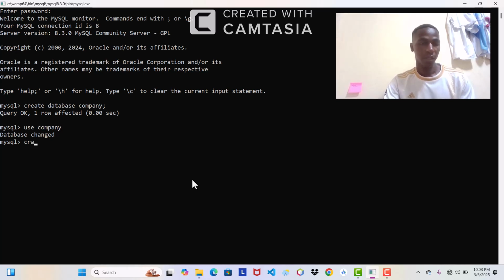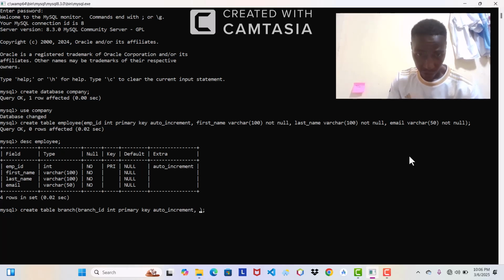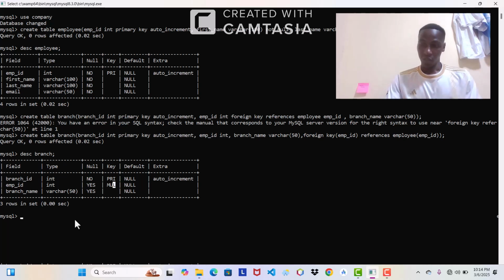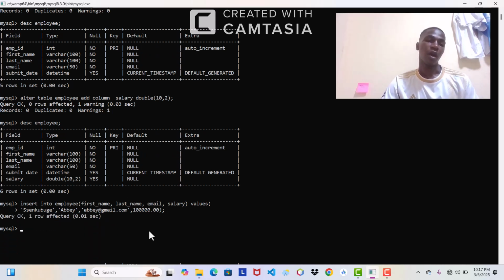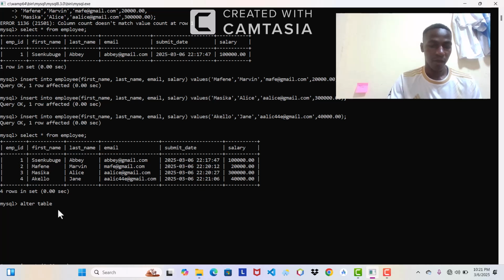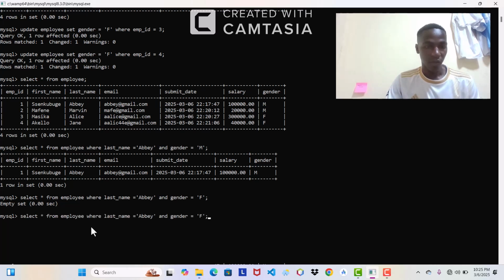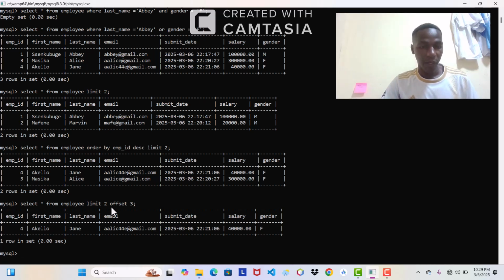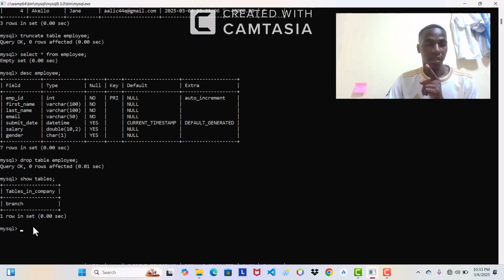30-minute tutorial on DDL, DML, and DQL 💪💪💪💪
This tutorial covers the first concepts of database programming.👌